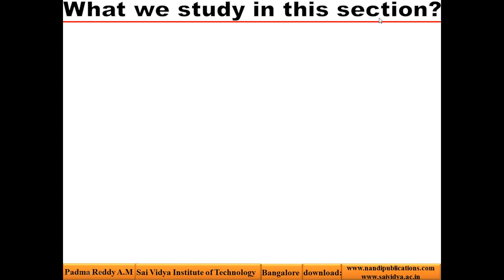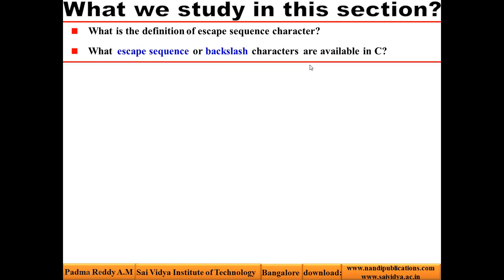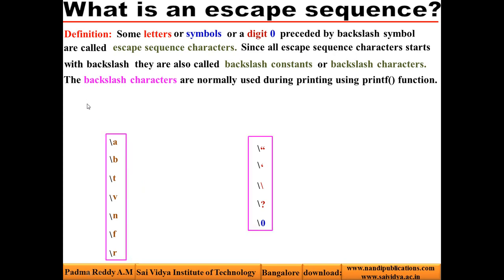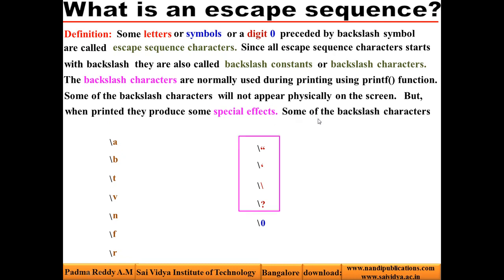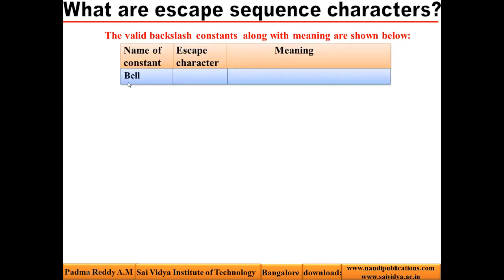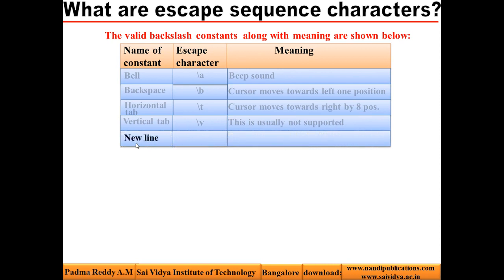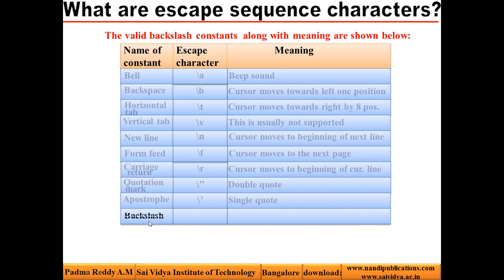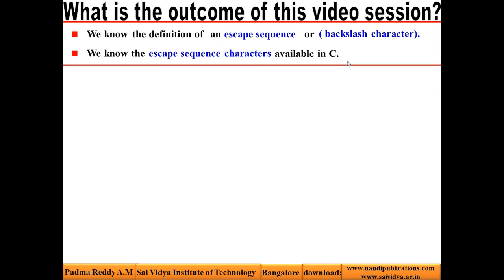C CH 01 15 ESCAPE SEQUENCE